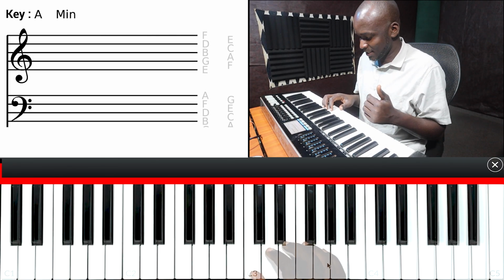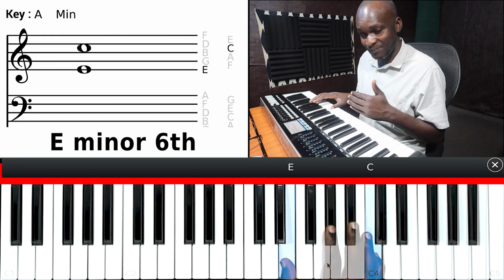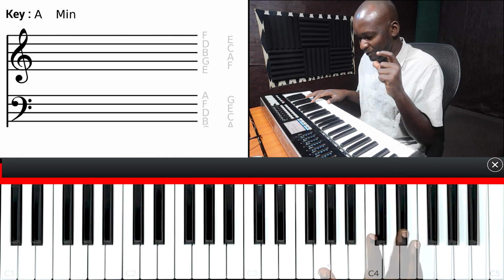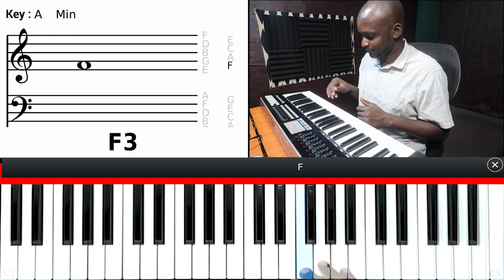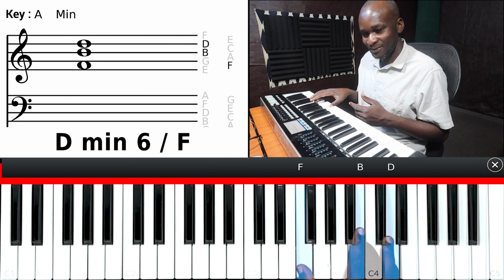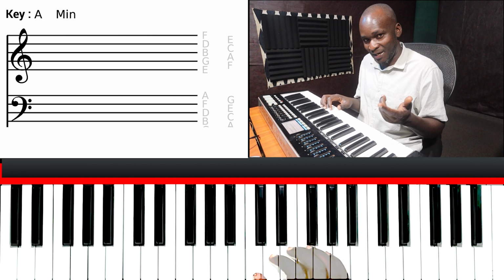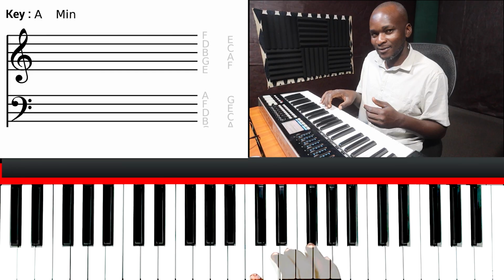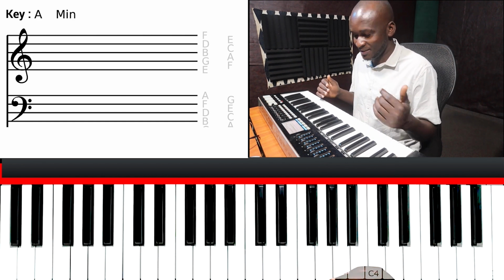Inversions: The Secret to 767x Faster Gameplay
Hi... Do You Know That You Can Play Piano Chords 767 Times Faster When You Learn Inversions? Explore What I'm Talking About In This Video!
TIMECODES
0:00 Intro
1:15 The 3 Inversions Of C Major Chord With Their Intervals
5:15 The 3 Inversions Of F Major Chord With Their Intervals
6:10 The 3 Inversions Of G Major Chord With Their Intervals
6:30 The 3 Inversions Of A Minor Chord With Their Intervals
7:00 The 3 Inversions Of D Minor Chord With Their Intervals
7:08 The 3 Inversions Of E Minor Chord With Their Intervals
7:20 The 3 Inversions Of B Diminished Chord With Their Intervals
9:05 The Summary Of Triad Inversion Notation
9:20 How Inversions Of Different Triad Chords Work Together In Context Of A Key
14:30 Outro